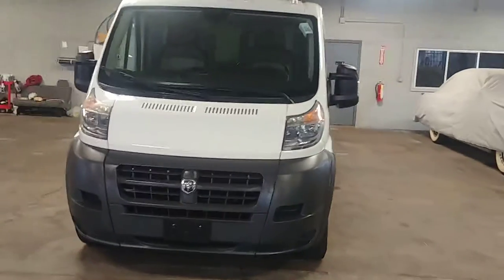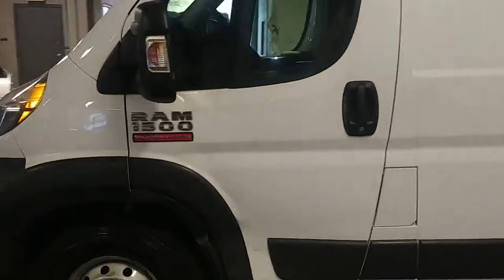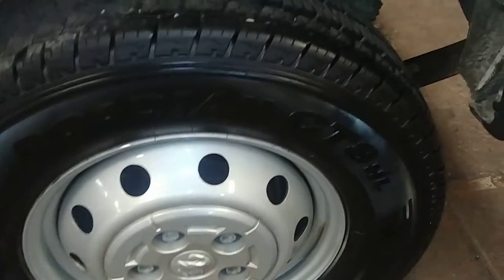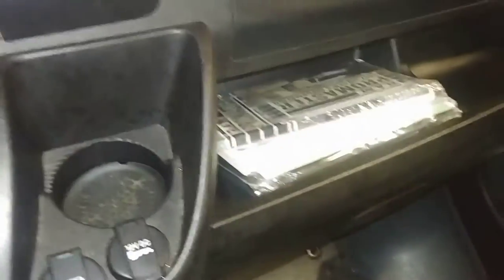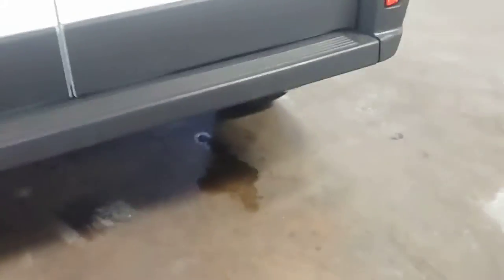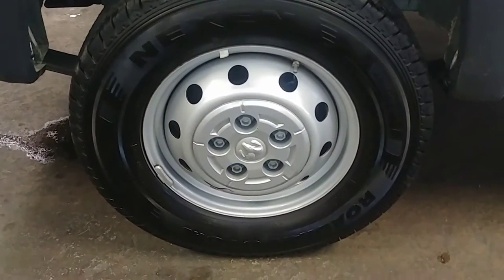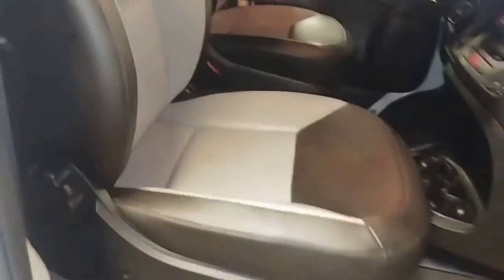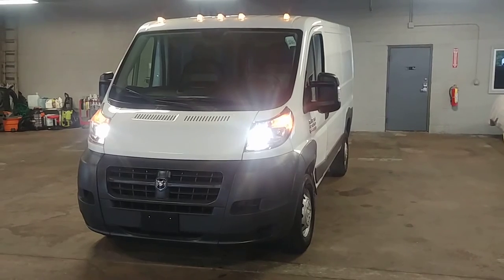2017 Ram ProMaster Cargo Van 1500 SERIES